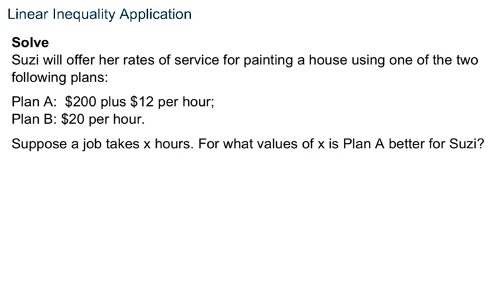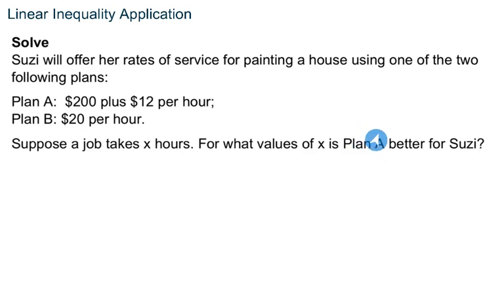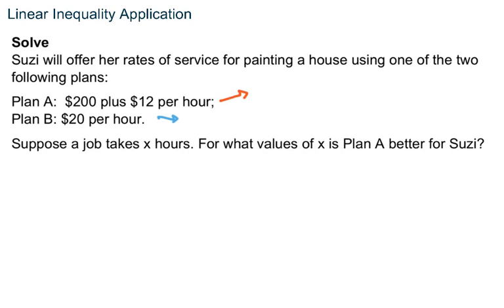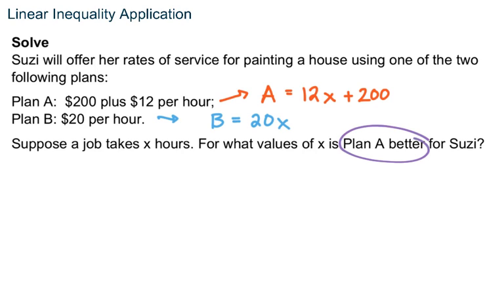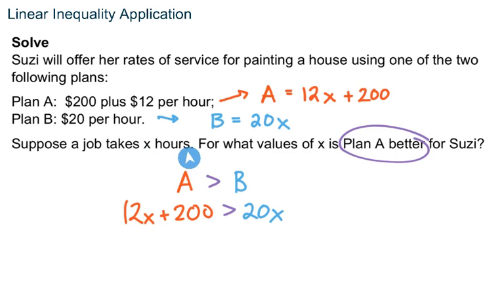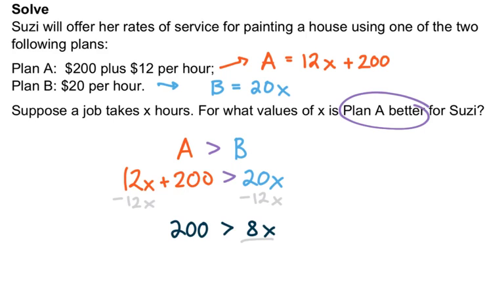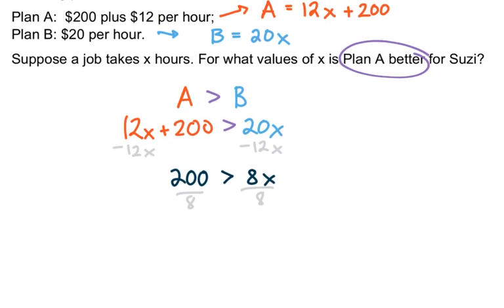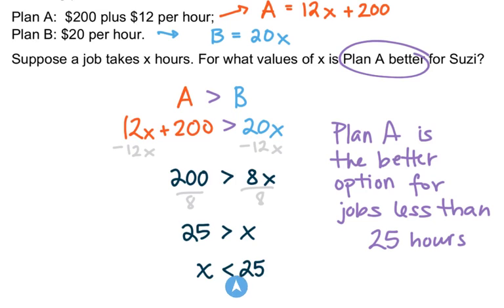171 - Unit1 - 1.6c Linear Inequality application